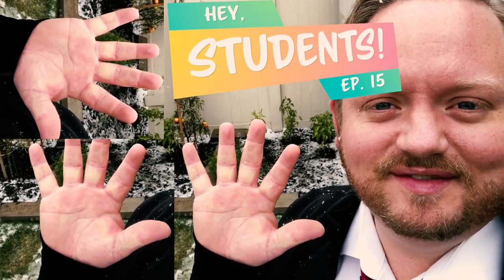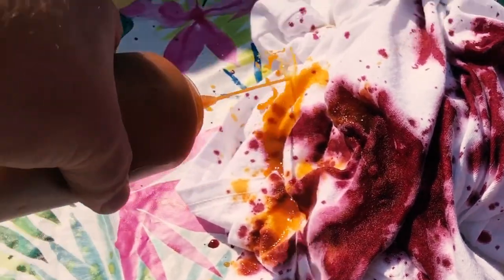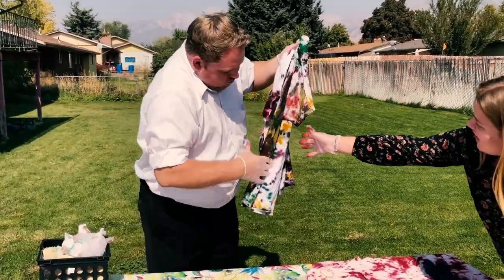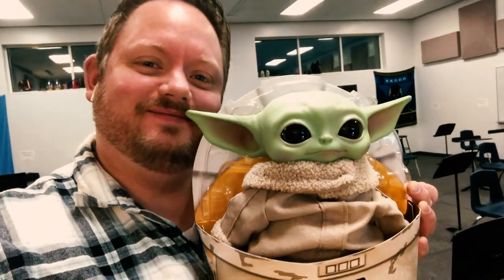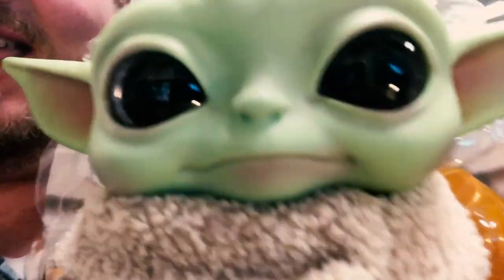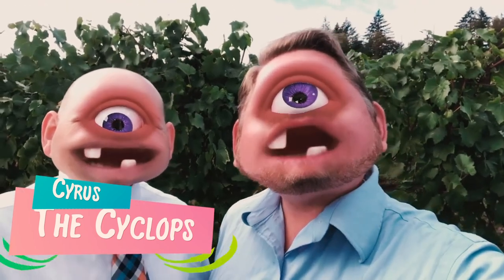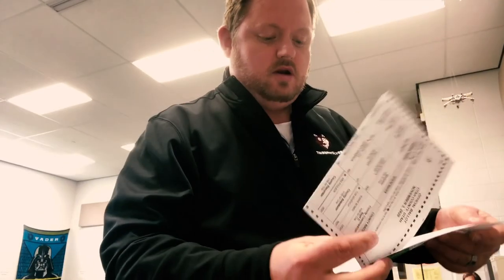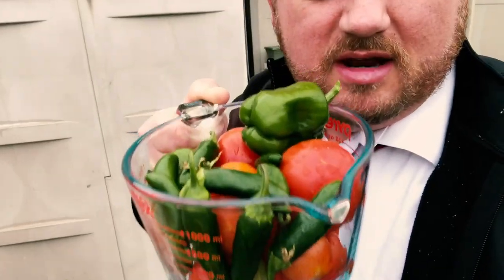Hey Students! Ep. 15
This is the fifteenth episode of my weekly vlog aimed at my middle school orchestra students.  It's so they can get to know me, their teacher, a little bit so I don't seem like a robot to them.  In this episode I tie dye a shirt with some of my family, I explore a vineyard in Oregon, and more!